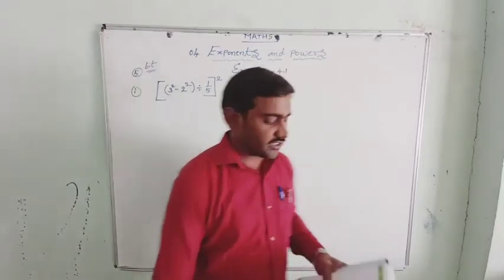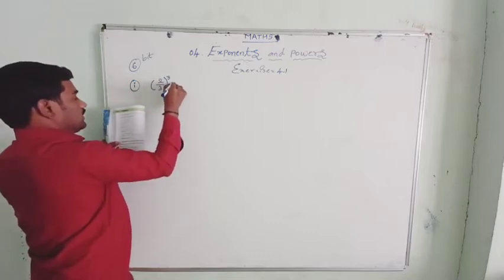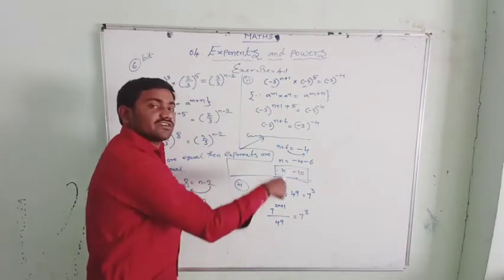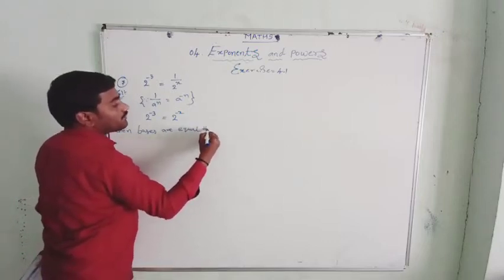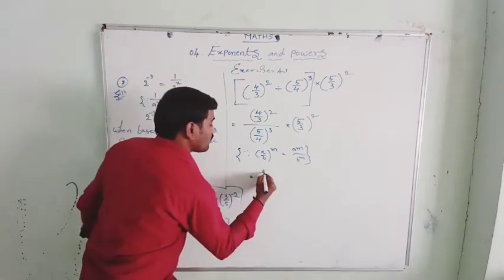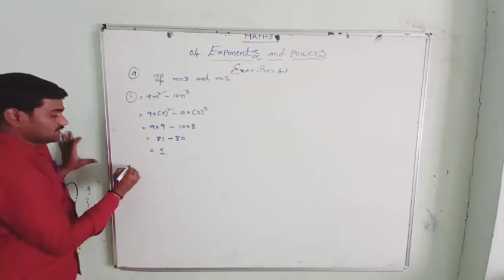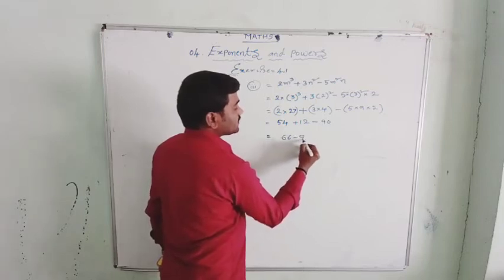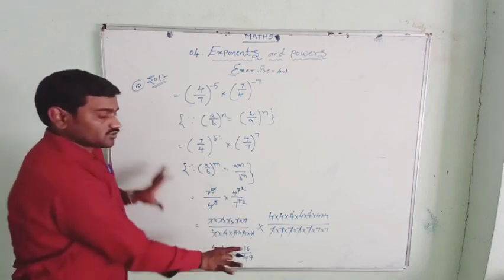Exponents and Powers (Exercise=4.1) part-2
In this video i have explained about 8th class 4th chapter exponents and powers in that exercise 4.1 all problems along with solution